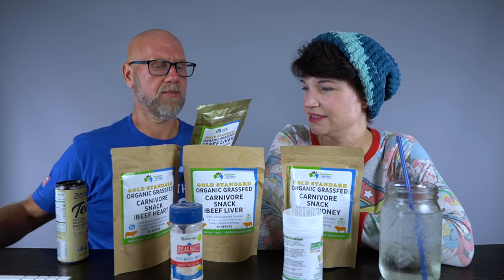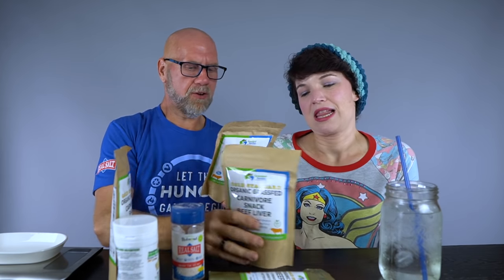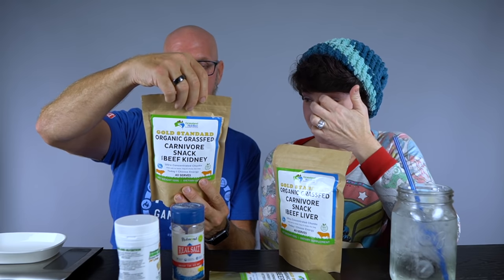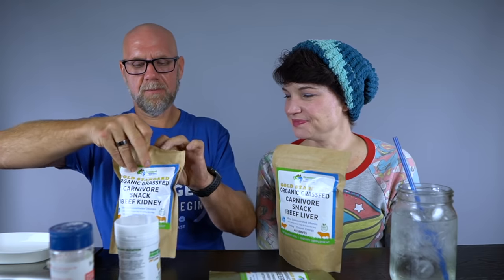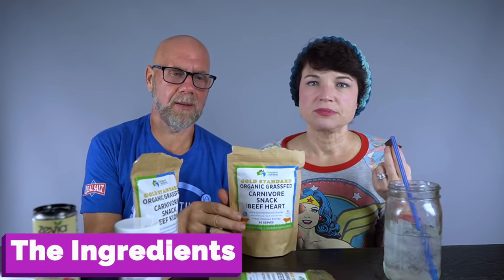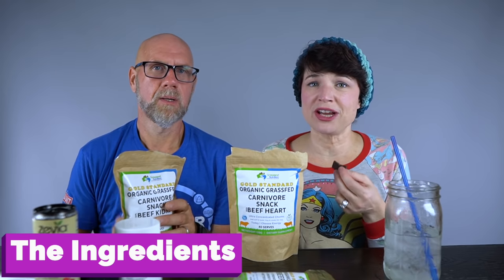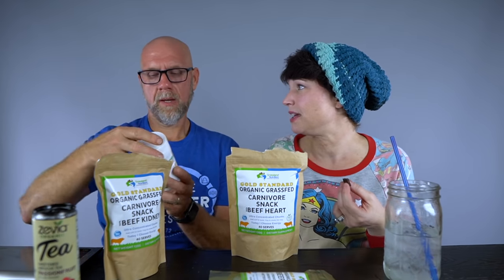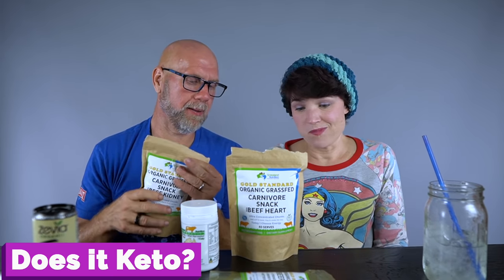Rachel ate beef liver, heart and kidneys | Review of Grassland Nutrition carnivore snacks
When we were at Keto Summit Omaha, Danny Vega introduced us to these awesome carnivore snacks.  I reached out to the company and they sent us some for a review.

2krazyketos is a participant in the Amazon Services LLC Associates Program, an affiliate advertising program designed to provide a means for sites to earn advertising fees by advertising and linking to amazon.com.